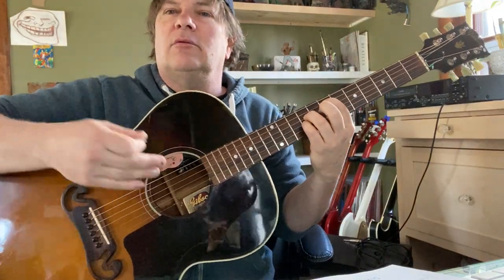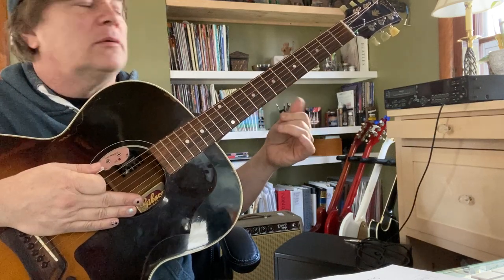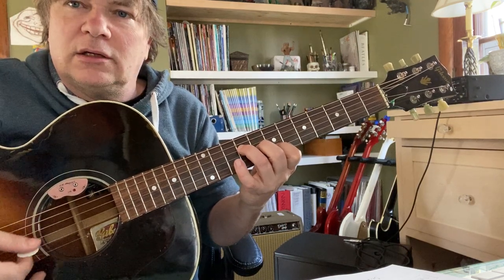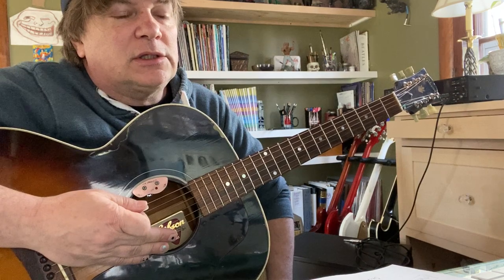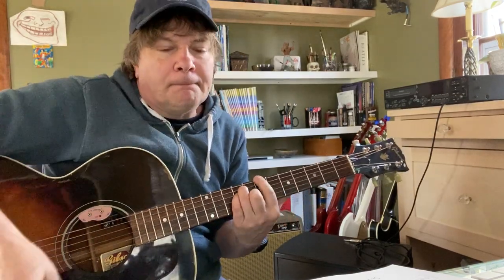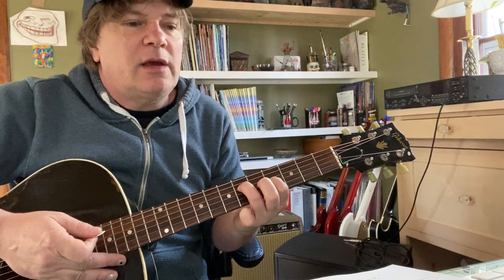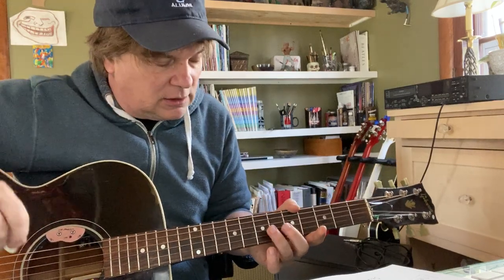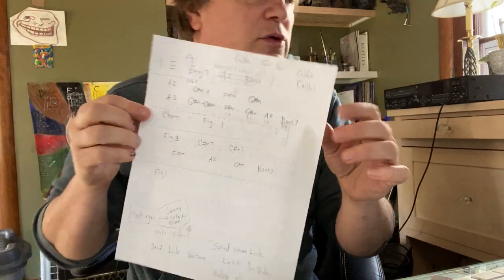Fallin' For You Colbie Caillat Guitar Lessons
I have two students interested in this song.

Very cool chords that feature open strings making them easier to play than barre chords.

Take your time and get Figure 1 under control first.